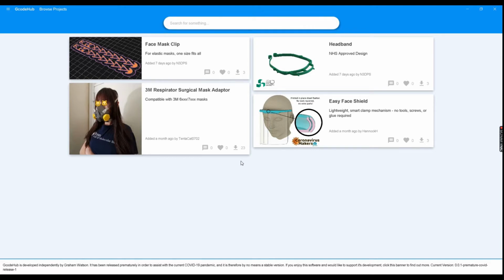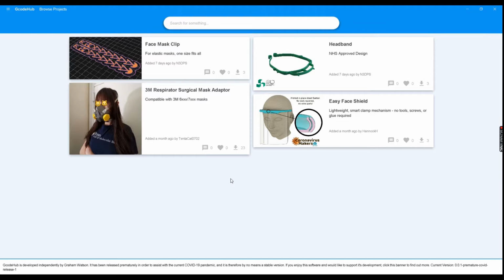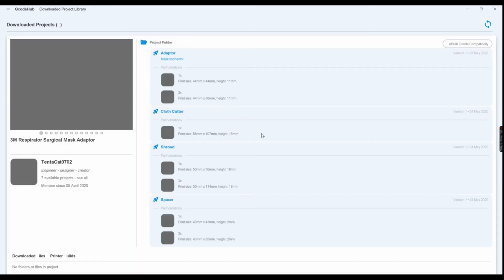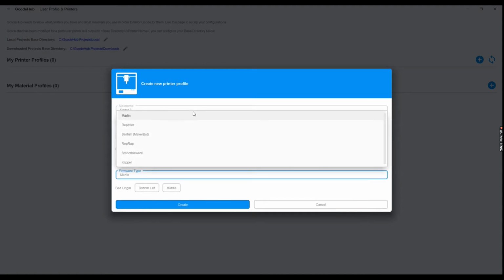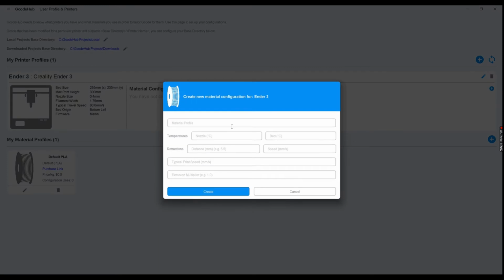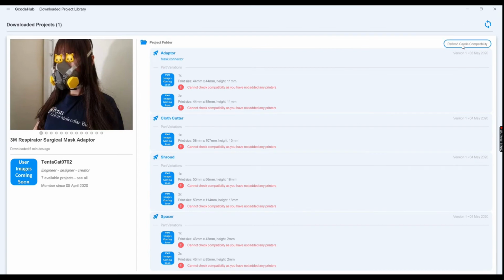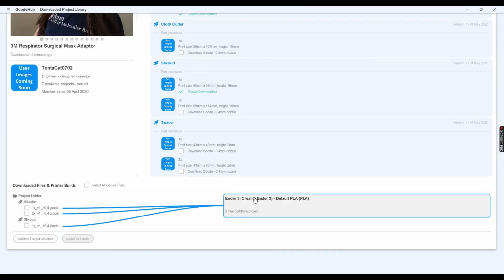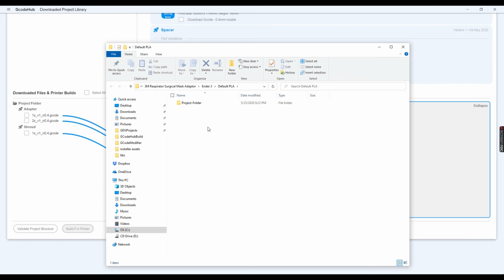GcodeHub - Introduction and Downloading 3D Printable Projects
Welcome to GcodeHub!

Here I go over the basics - what is GcodeHub, and how to download public 3D printable projects.

GcodeHub is software developed by an independent developer in his free time - it has been released prematurely to assist with the current COVID-19 pandemic, as it can be used as a quick and easy source to get relevant 3D printable files.

If you like this project and would like to support it's development (I would be very grateful!)

I promise to get better at making videos